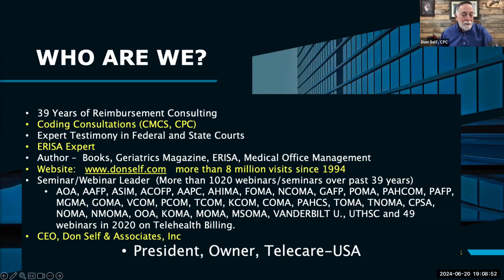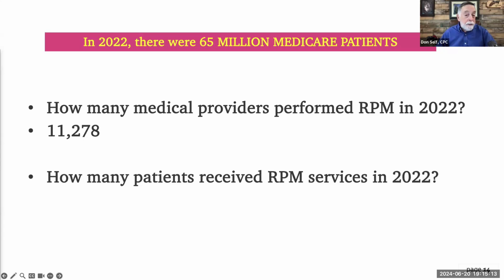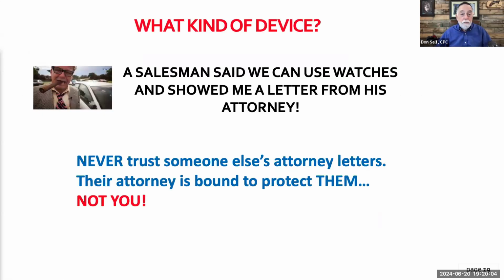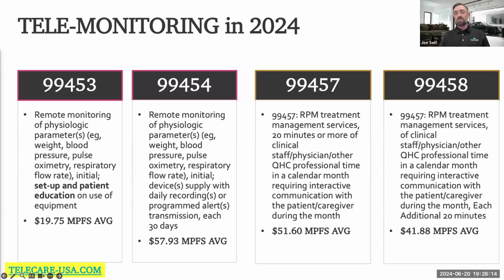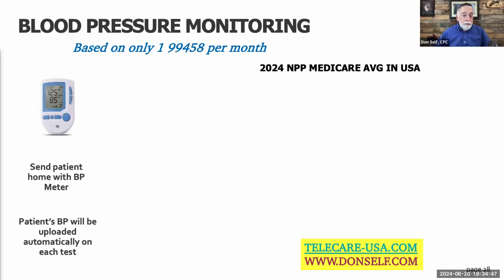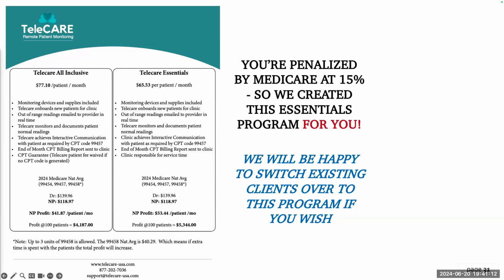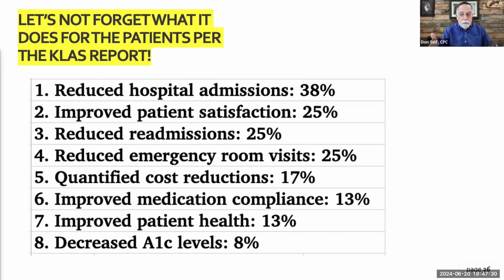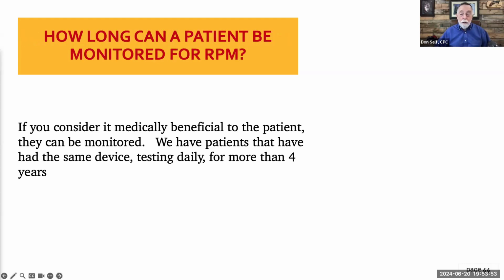Remote Patient Monitoring, options for Nurse Practitioners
Have you wondered about Remote Patient Monitoring (RPM) and how it can help your practice and your patients? Then this video is for you.
It's a replay of a webinar we did on June 20, 2024. You'll learn about the codes, reimbursement, and options for incorporating RPM in your practice.